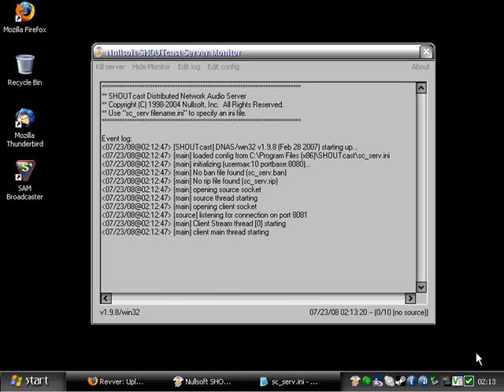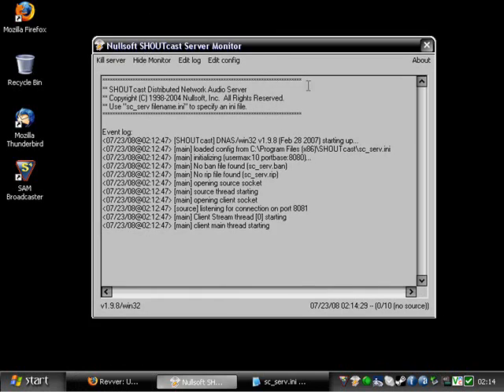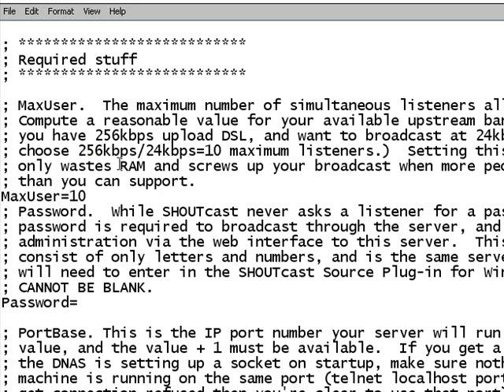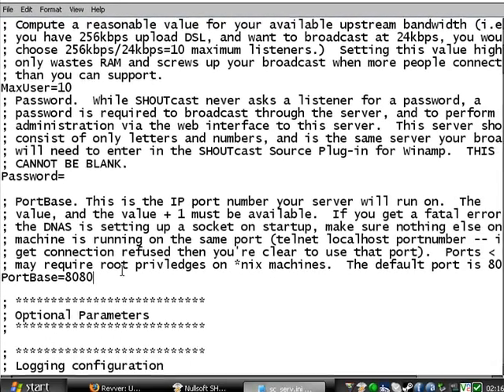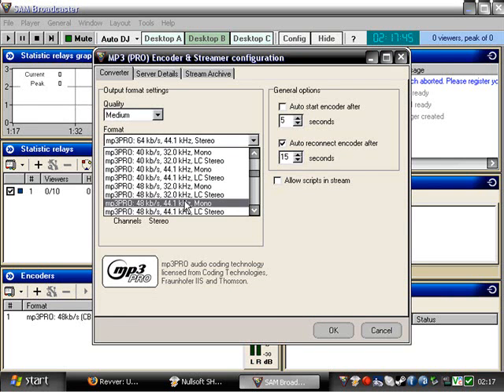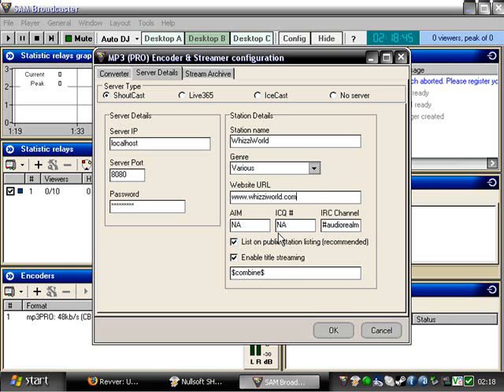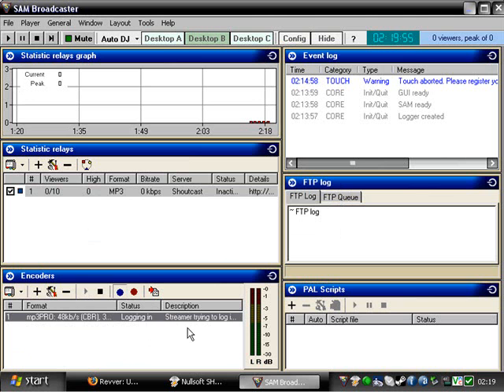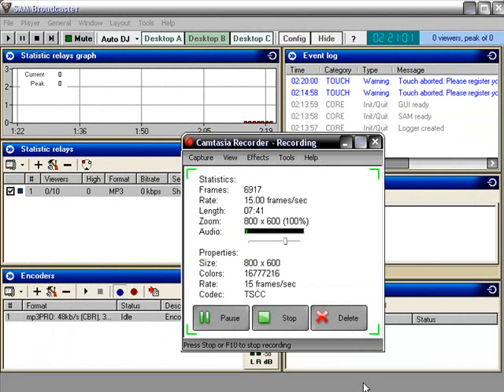Setup Shoutcast with SAM